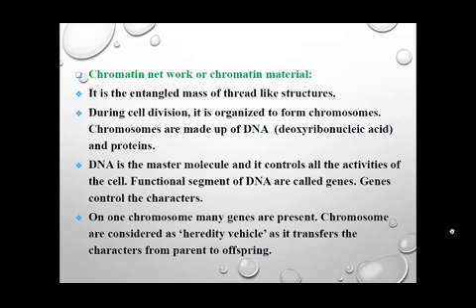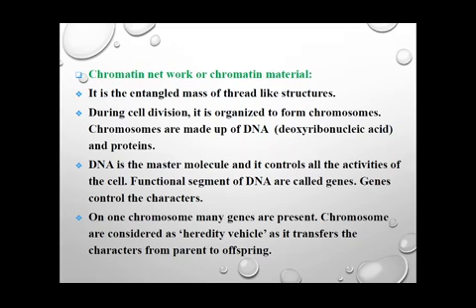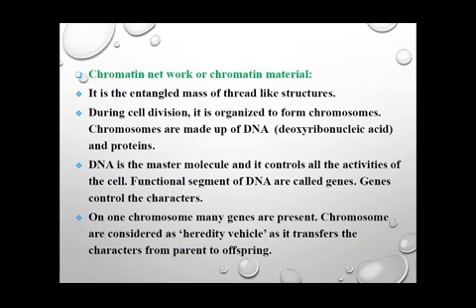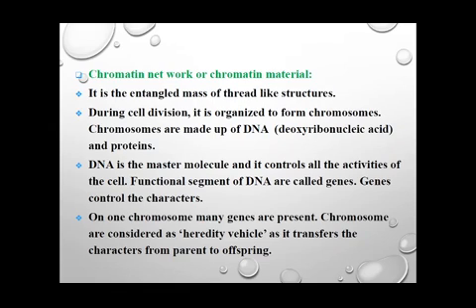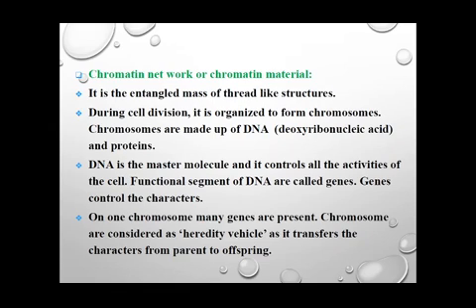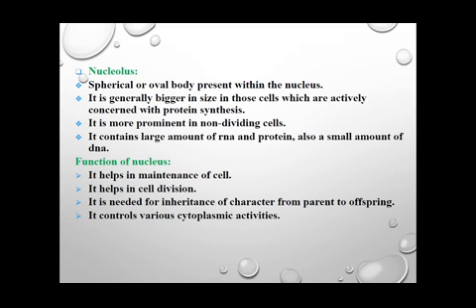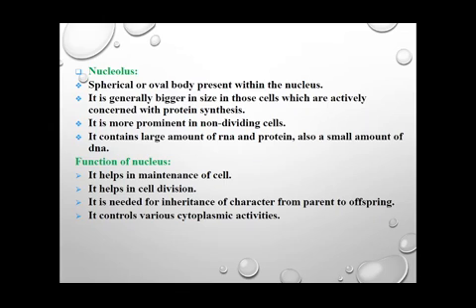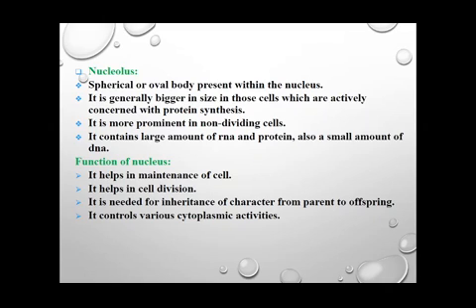CLASS IX CHROMATIN MATERIAL & NUCLEOID BY MRS SHUBHDA CHAMOLI